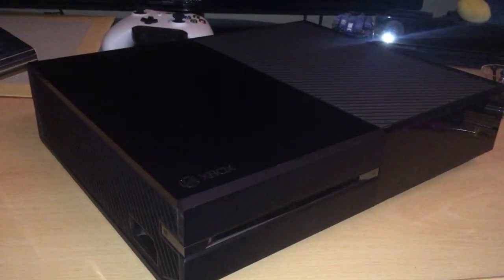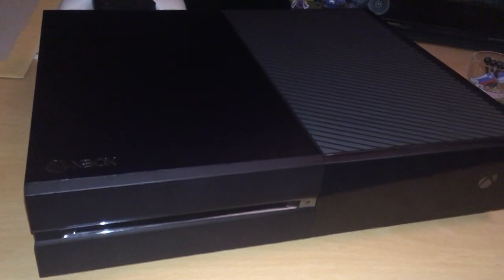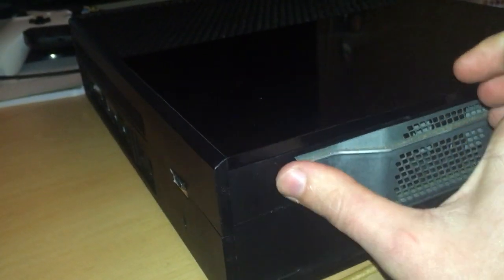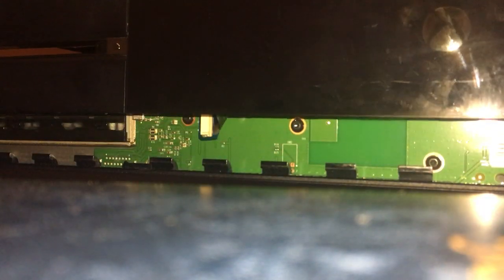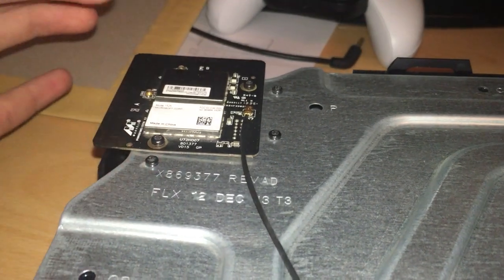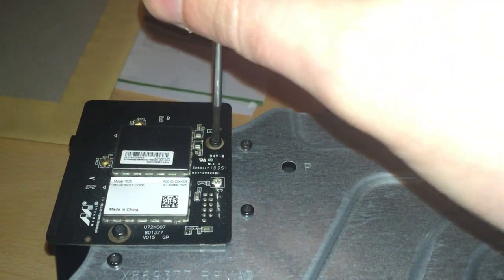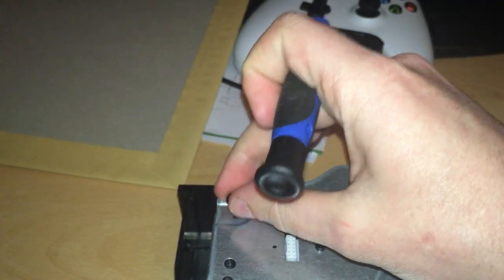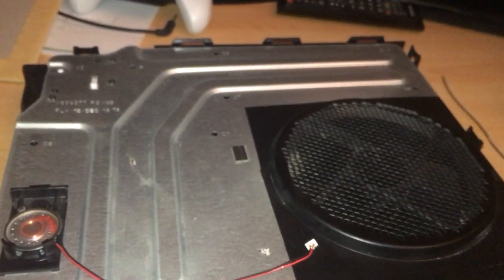How to fix Xbox one wireless hardware problem and disassembly (part 1)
In this video I go over how to disassemble the xbox one original model, in order to fix/replace the wireless card and it's antenna.

This will help you if you are having issues with;
-Wireless hardware issues
-Your wireless device from your xbox not conecting to your controllers or wireless devices or network
-Or just simply wanting to get inside to mod or clean the inside of your console

I hope this video helps people out, and if anyone has any questions comment them below and I will do my best to answer.